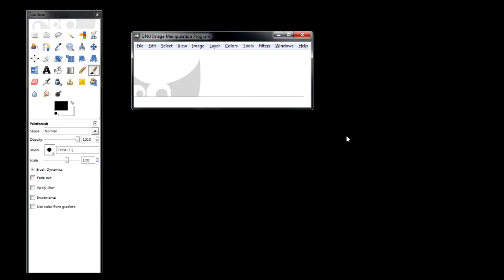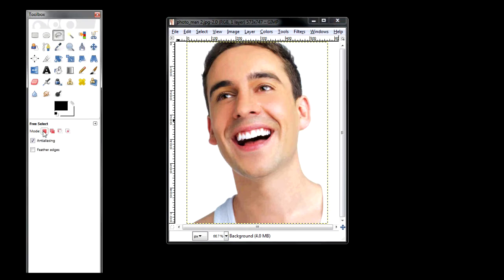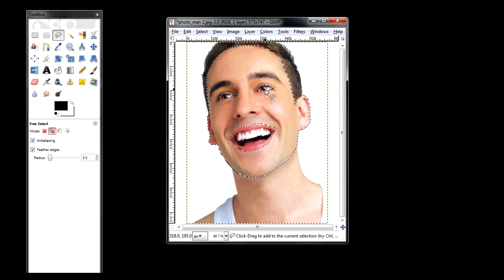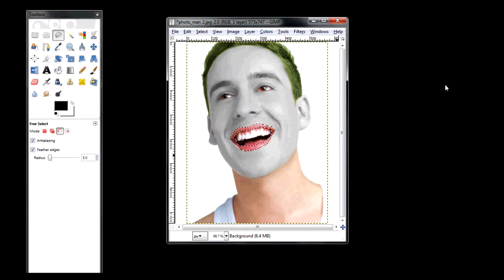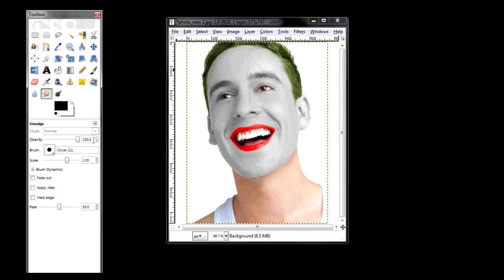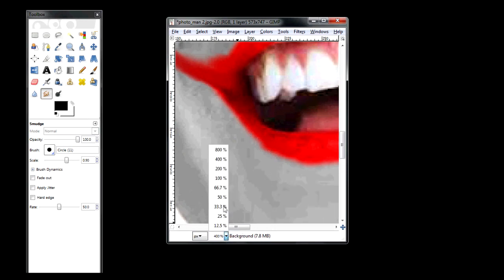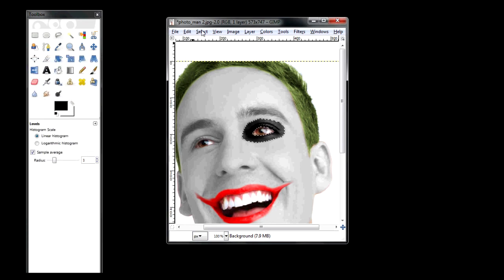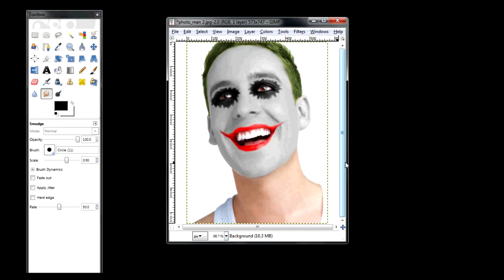GIMP Tutorial: Heath Ledger Joker Make-up Manipulation